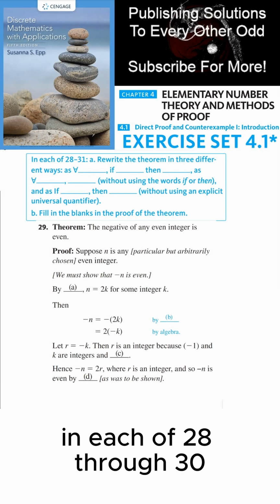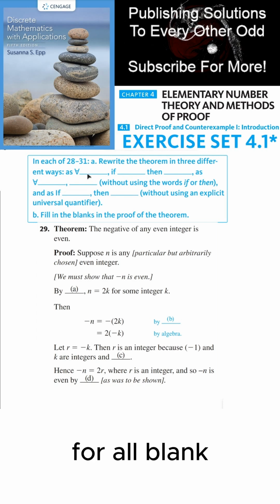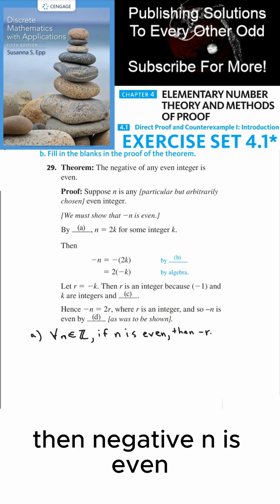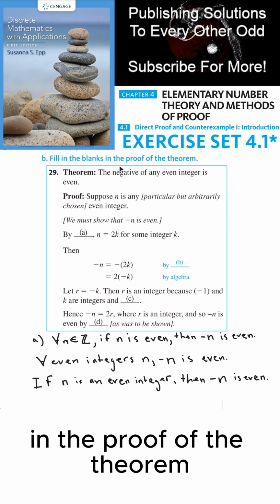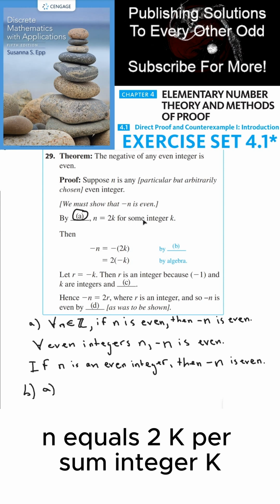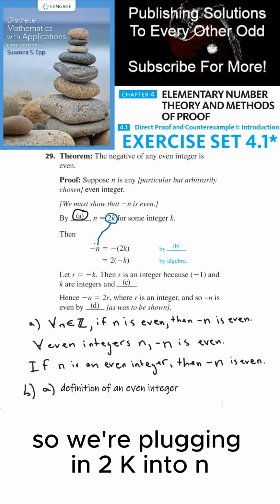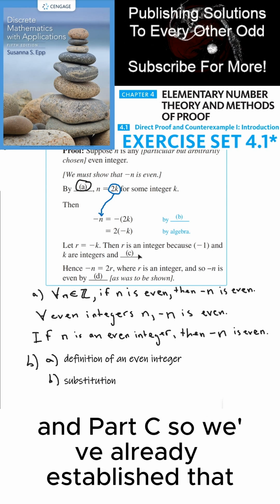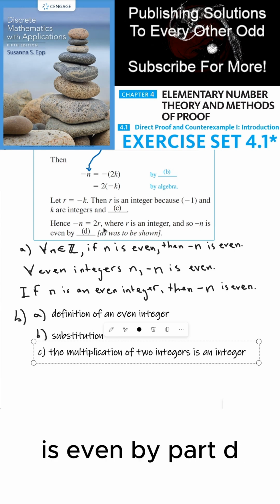(4.1.29) Proving Theorems: The Negation of Even Integers Remains Even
Hello everyone! In this video, we're going to delve into a theorem that states the negative of any even integer is even. We'll start by rewriting this theorem in three different ways. First, we'll express it as "for all n where n is an integer, if n is even, then negative n is even." Next, we'll rewrite it as "for all even integers n, negative n is even." Lastly, we'll phrase it as "if n is an even integer, then negative n is even."

We'll then move on to filling in the blanks of the proof. There are four parts to complete: A, B, C, and D. In Part A, we'll show that negative n is even by using the definition of an even integer. We'll then prove that n equals 2K for some integer K. In Part B, we'll plug in 2K into n, so n is 2K, and use the commutative property of multiplication to bring that negative in between the two and the K, so it's -2 x K. We'll let R equal -K, which is an integer since -1 and K are integers.

In Part C, we'll show that the multiplication of two integers is an integer to prove that R is an integer. Then, in Part D, we'll clarify that negative n is 2 times some integer, which means it is even. This is by the definition of an even integer, which states that any even integer can be written as two times some number, where that number is an integer. And that concludes the proof of the theorem.